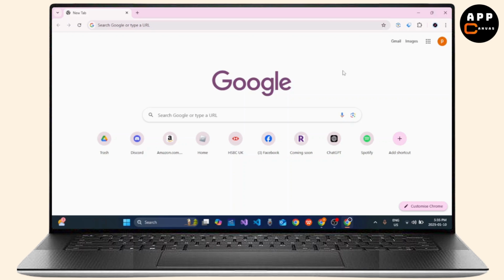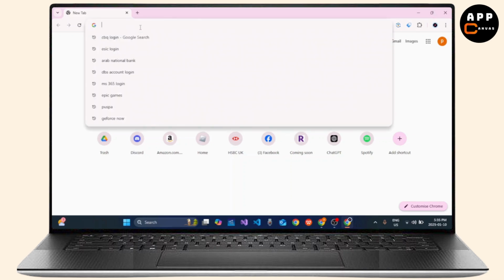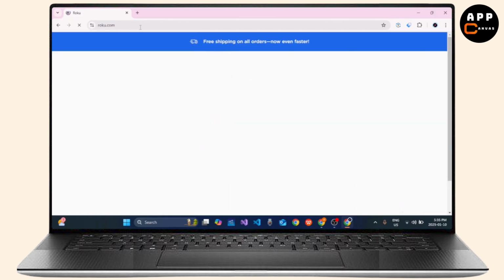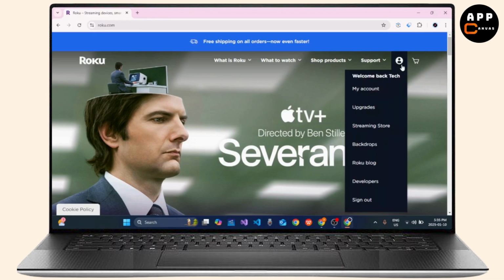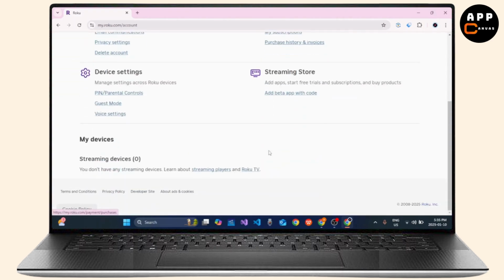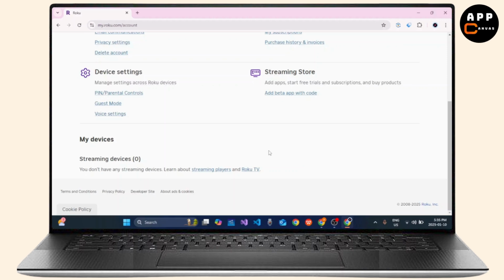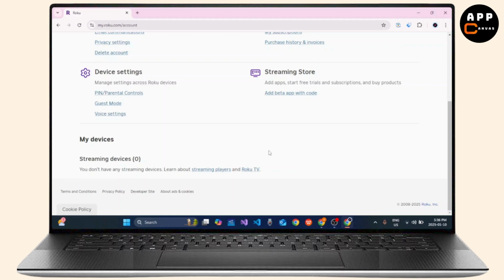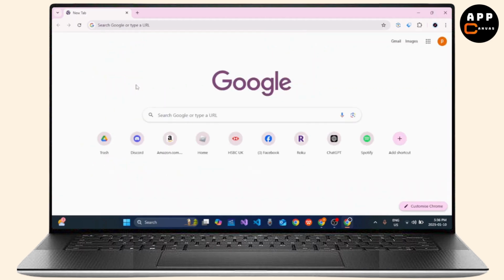How To Change the Roku Account Linked to Roku TV or Device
Learn how to change the Roku account linked to your Roku TV or device with this simple, step-by-step guide. Whether you're switching accounts, adding a new device, or updating your settings, this tutorial will walk you through everything you need to know.

In this video, you'll discover how to change the Roku account on your Roku TV or device. You'll also learn how to update your Roku account settings, add or remove devices, and make changes like renaming your Roku device.

Timestamps:
0:00 Introduction
0:25 Step 1: Accessing Your Roku Account
0:55 Step 2: Unlinking the Current Account
1:30 Step 3: Linking a New Account